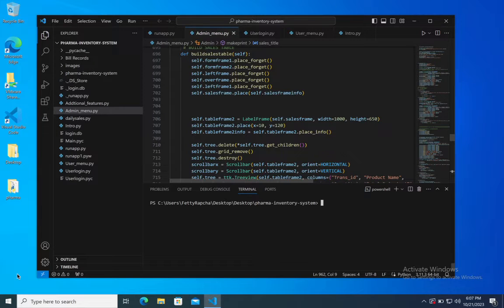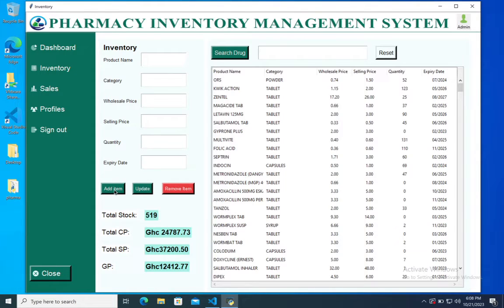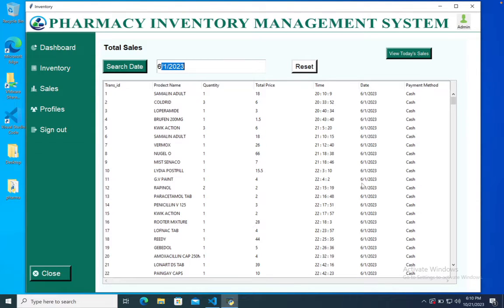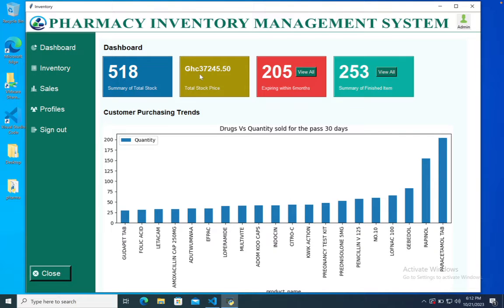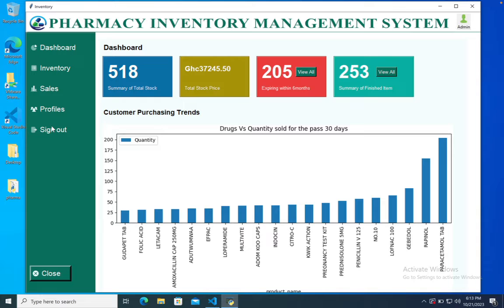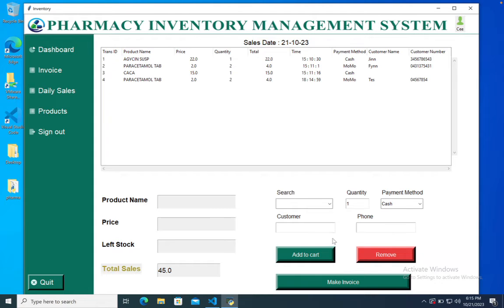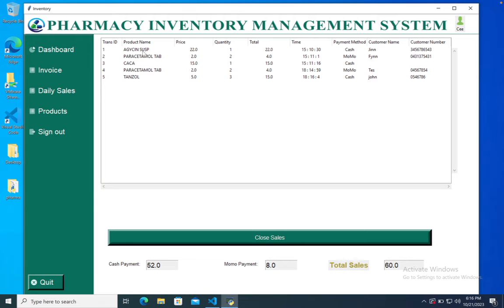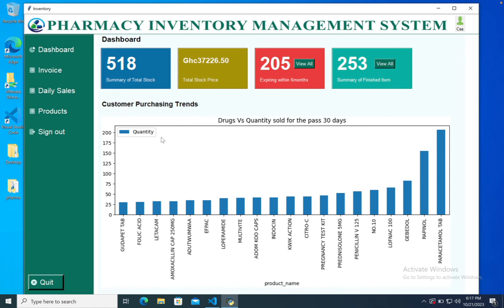Sales and Inventory management System Using Python Tkinter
This is a Sales and Inventory management System developed using Python Tkinter to help small scale business  or shops manage their sales and product inventory. We have to Admin Dashboard and also the employee/ Sales Rep Dashboard.